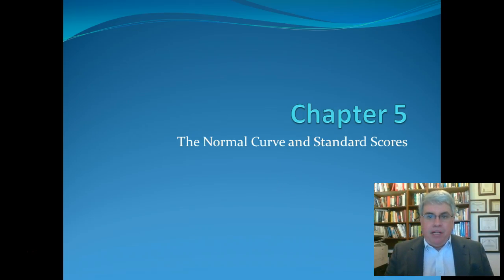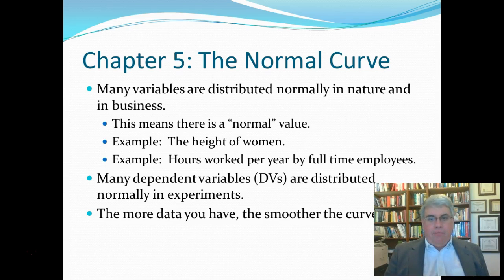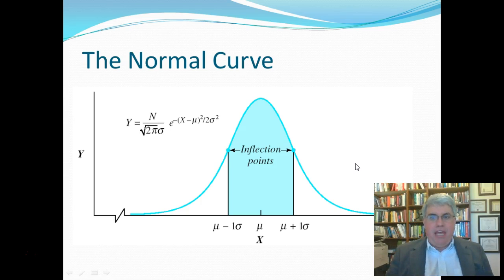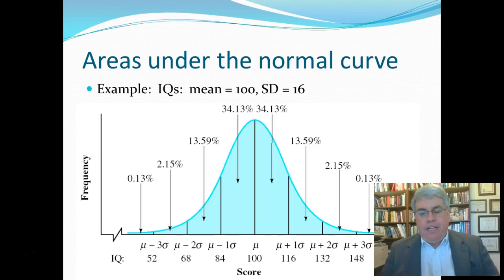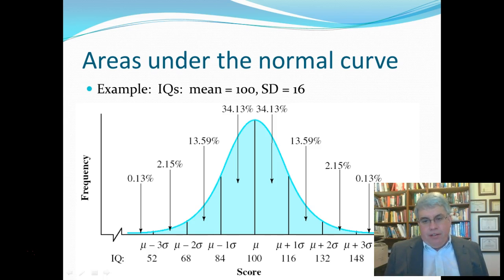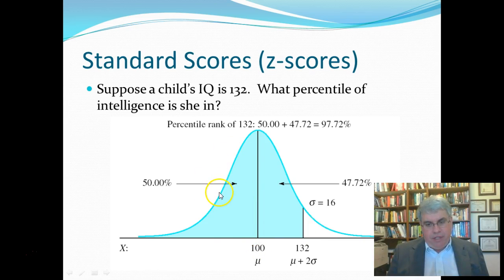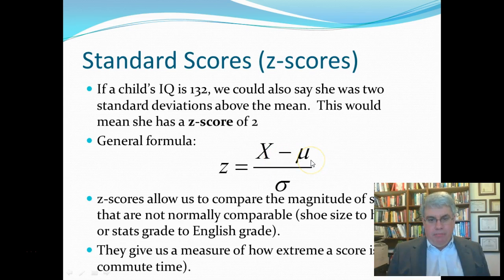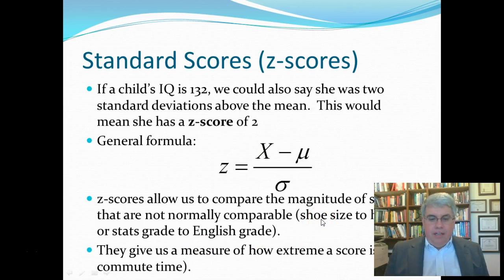Chapter 5 The Normal Curve and Standard Scores (1 of 7) of Pagano's Understanding Statistics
This is part of a lecture series on Chapter 5 The Normal Curve and Standard Scores (1 of 7) of Pagano's Understanding Statistics in the Behavioral Sciences.